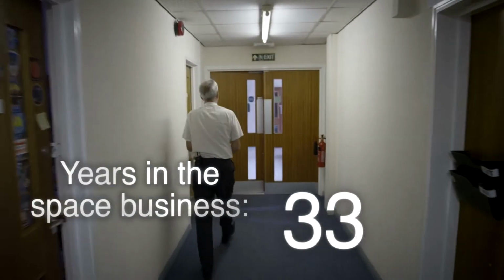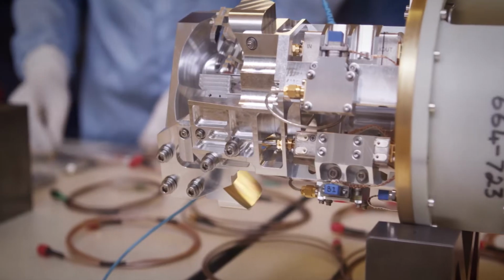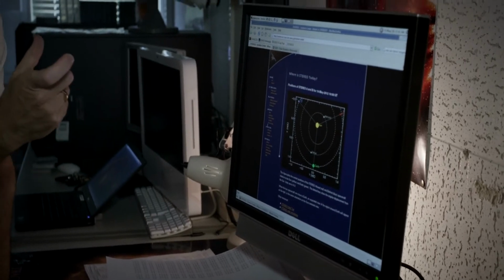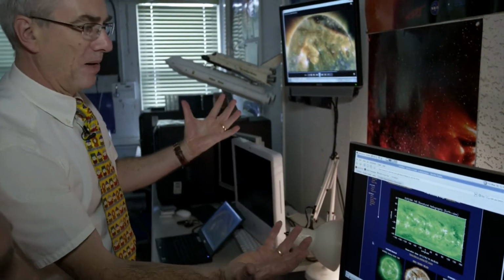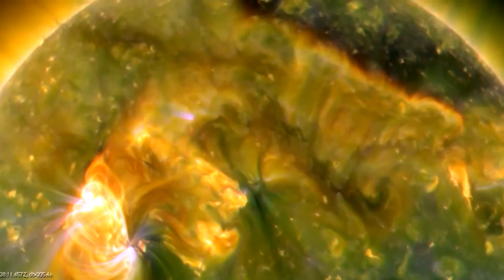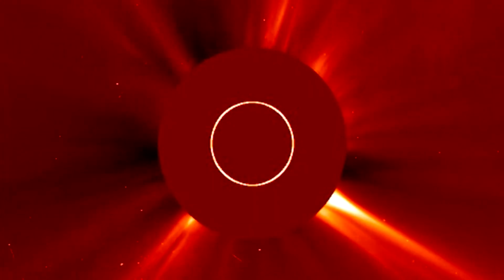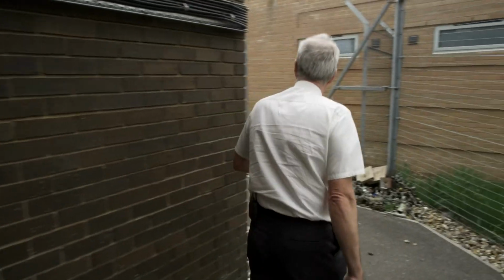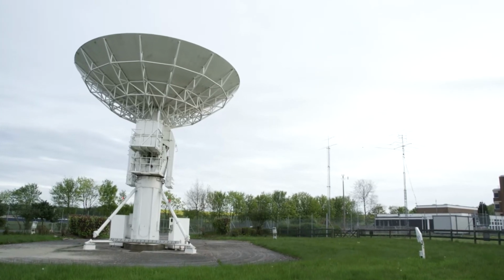A Day in the Life of Professor Richard Harrison, Chief Scientist RAL Space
Professor Richard Harrison, Chief Scientist RAL Space and Solar Physicist, explains his role at the Rutherford Appleton Laboratory.